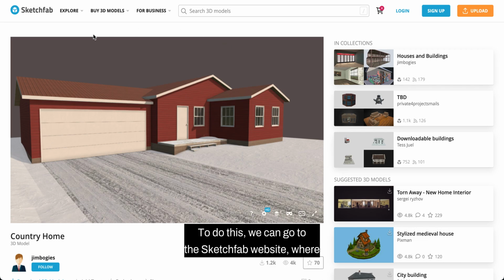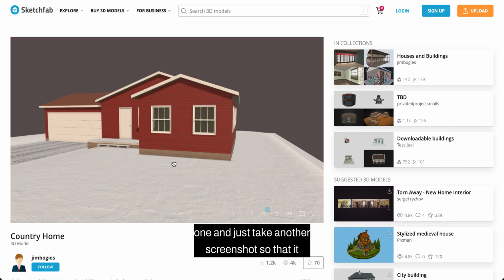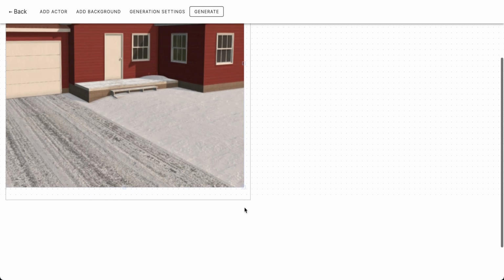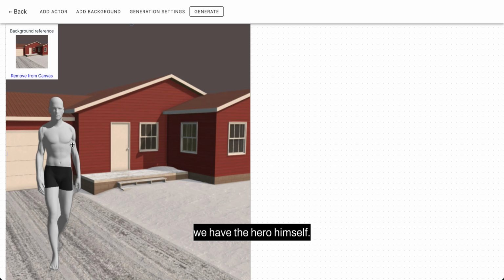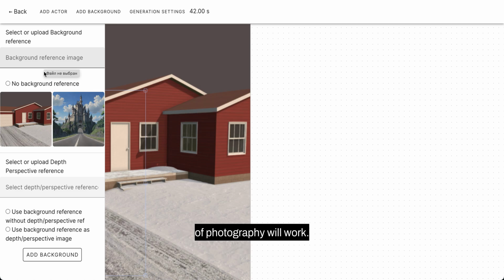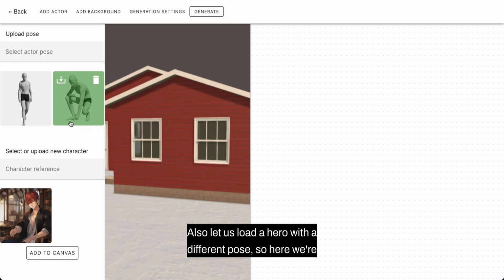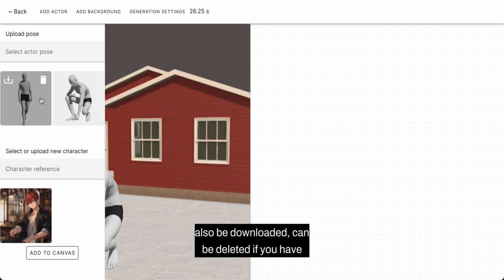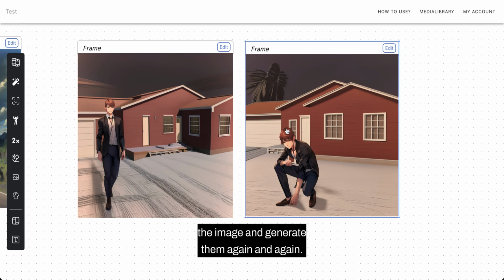HOW TO GENERATE CONSISTENT CHARACTERS IN ANY POSE AND BACKGROUNDS / Stable Diffusion / AI Tutorial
First of its kind AI controllable image generation service with supporting of consistent characters from just one piс

reart.ai